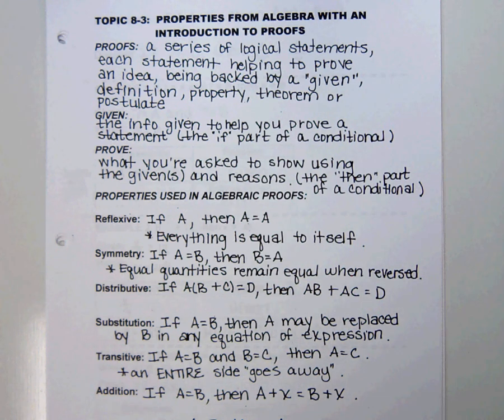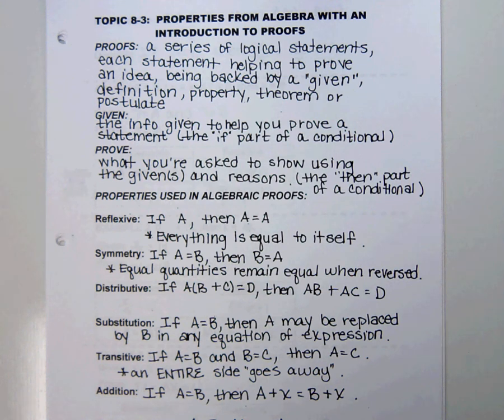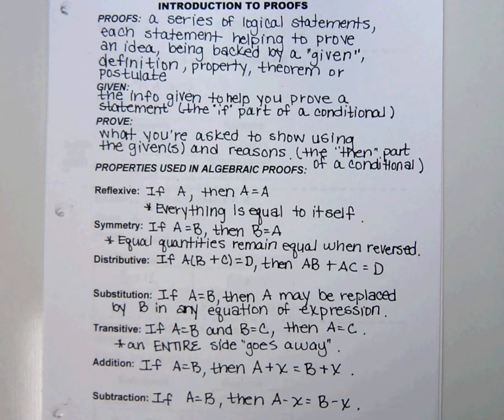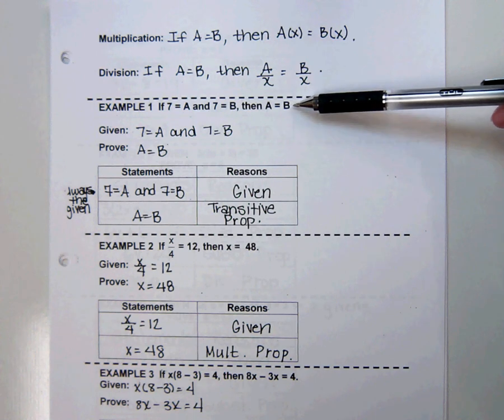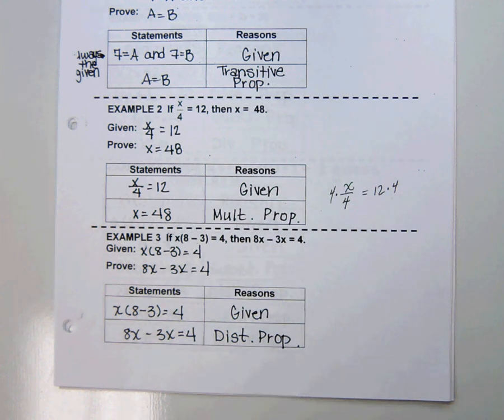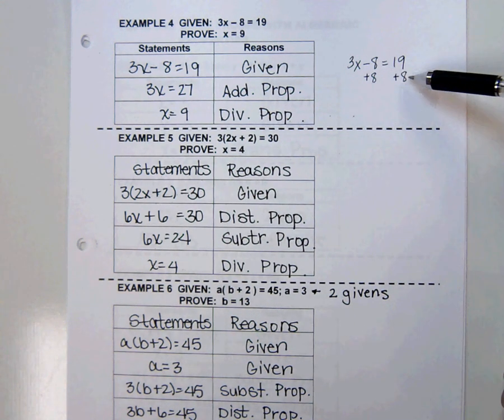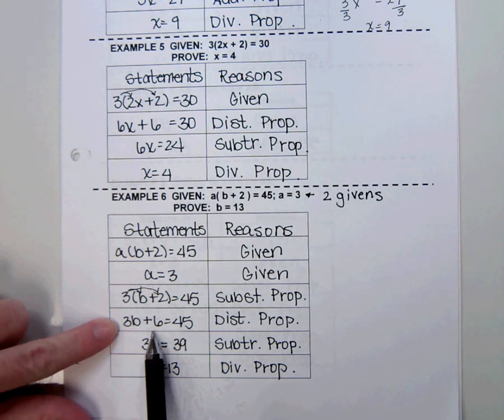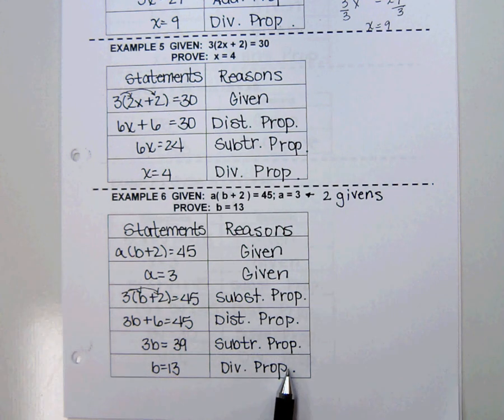G2 Topic 8-3 Properties from Algebra - Intro. to Proofs